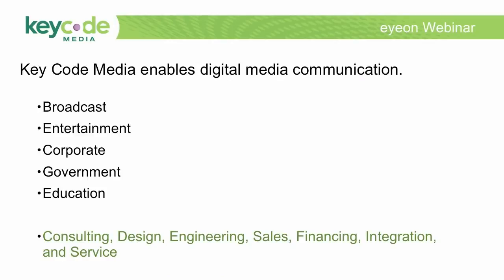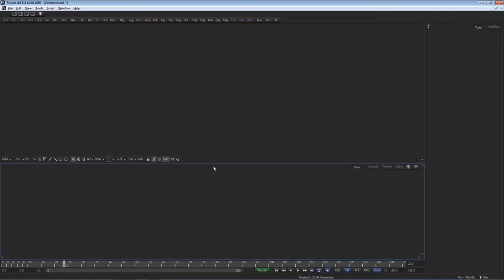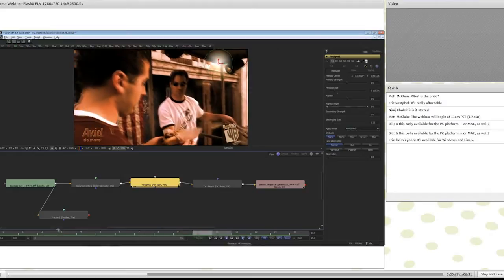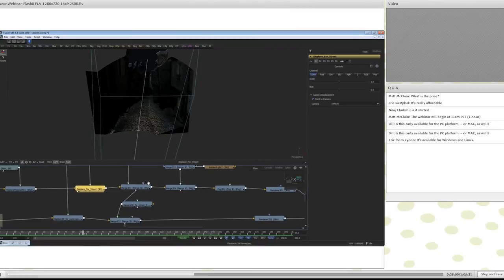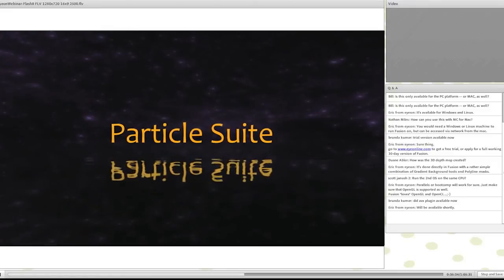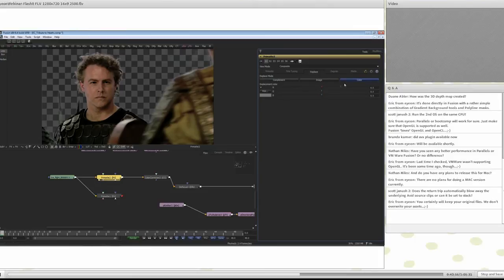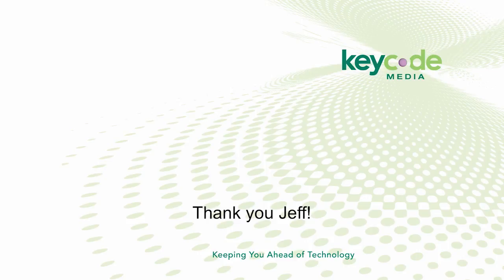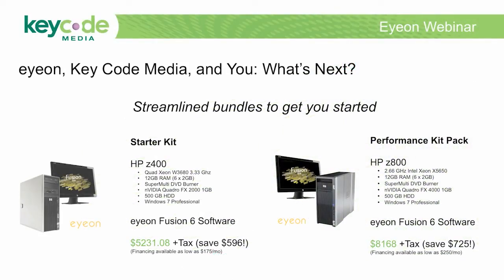Key Code Media presents fusion by eyeon software - June 2012 Webinar - with chapter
Key Code Media Webinar - June 2012.  Links below to jump to chapter points.

About Key Code Media 00:52
Partnering with eyeon software: 02:05
Background on eyeon software 04:24
Demo of fusion 10:05
Promotion system bundles: 54:17
Contact: 56:16

Join us for our ongoing  "Keeping You Ahead of Technology" learning series on Wednesday June 6, 2012 presented by Eyeon Software. If you are an Avid editor working with both a demanding schedule and dynamic content, we will discuss how Fusion® is the industry standard of choice for VFX, broadcast and stereoscopic production- featuring a deep understanding of complex production requirements and comprehensive features saving time on effects creation and finishing.

In this hour long online presentation you will learn how Fusion® can support the Avid editing experience without leaving the Avid project by offloading creative tasks with the advanced node-based VFX environment all existing on the same system or network. With just a simple drag and drop to the Avid timeline, editors and artists have direct access to unlimited nodes and stereo environment for creative compositing and motion graphics, expending the Avid experienced to a new level in film and broadcast visual effects.

In addition, you will also learn the following about this award wining compositing application that has been used on thousands of features and projects since 1988. Director of Sales- Jeff Krebs (Eyeon) and Eyeon's in house Avid expert will show you all about Fusion's LIVE solutions: